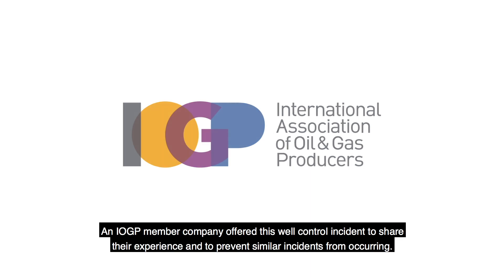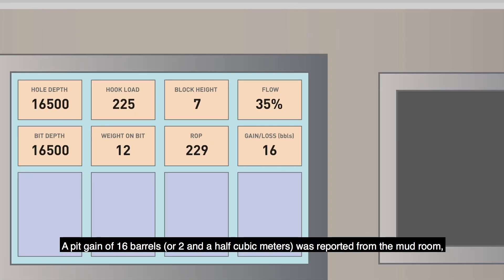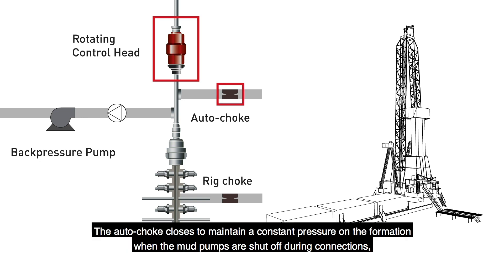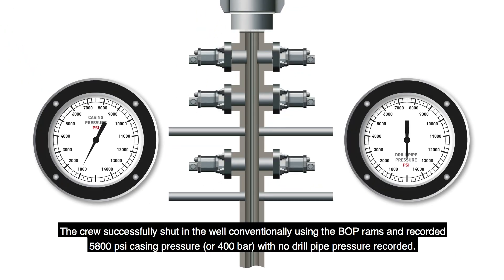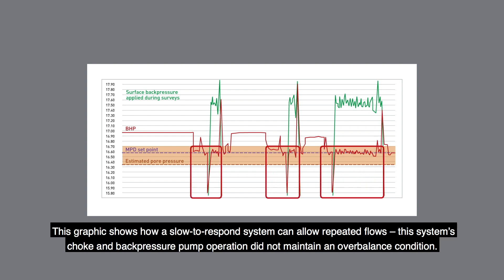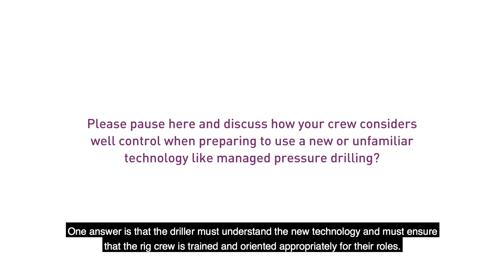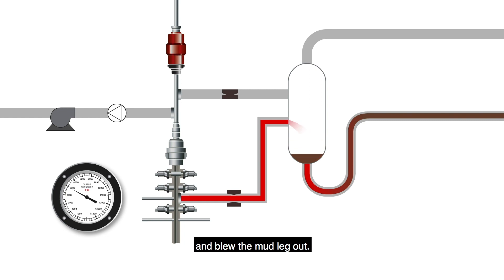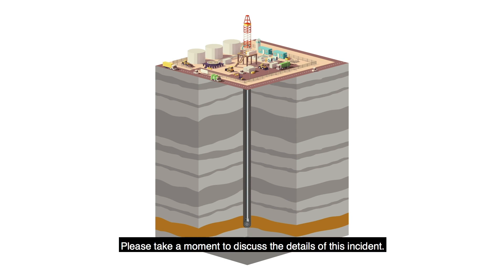Well control lesson sharing #16-1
Well control event when using an MPD system